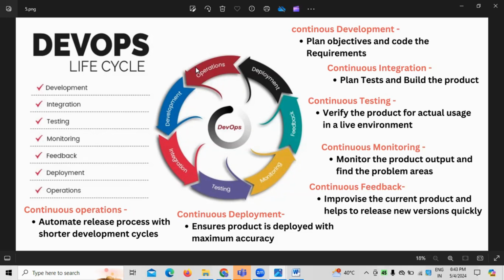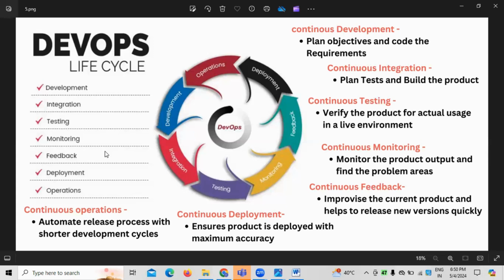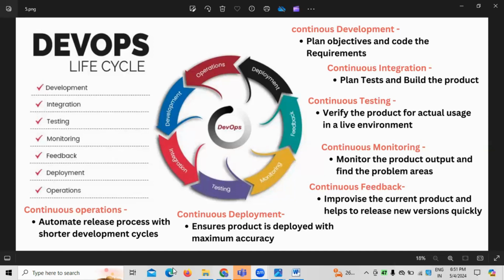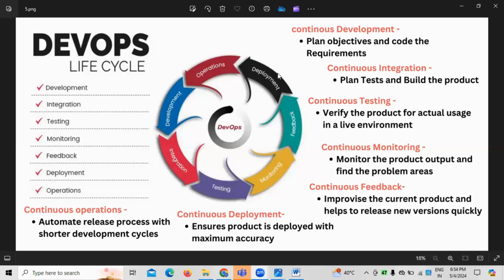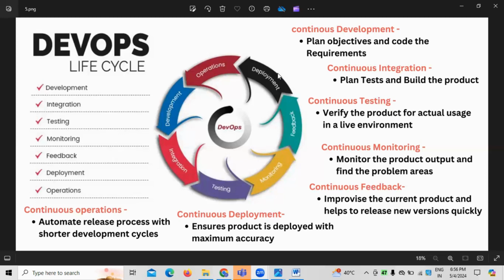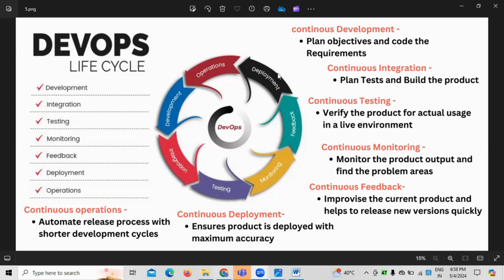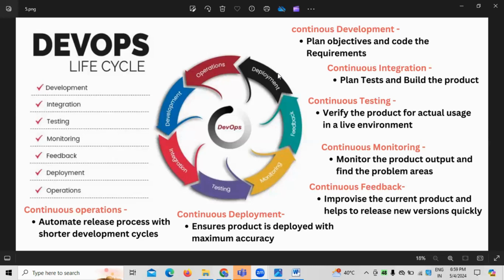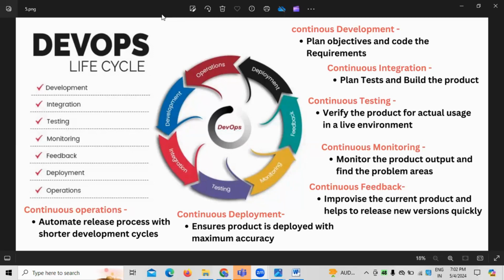Devops Life cycle | introduction | Beginners | - Part 1